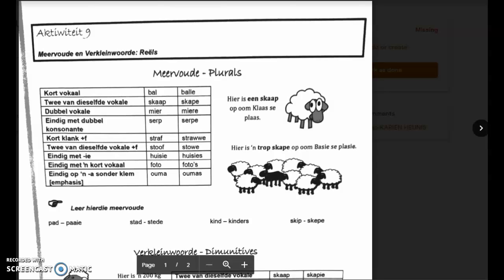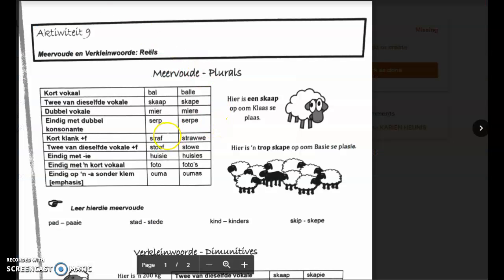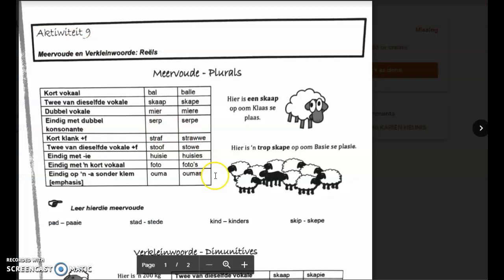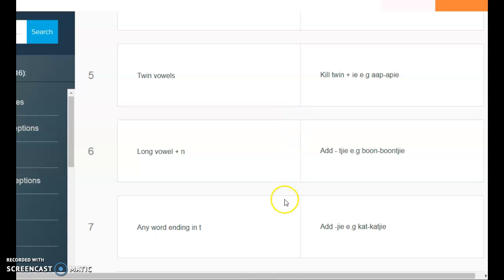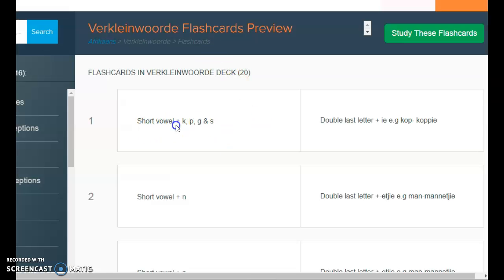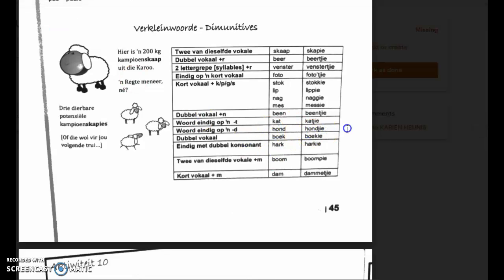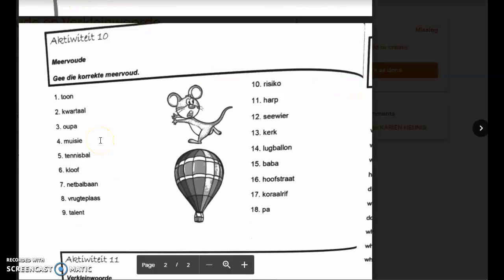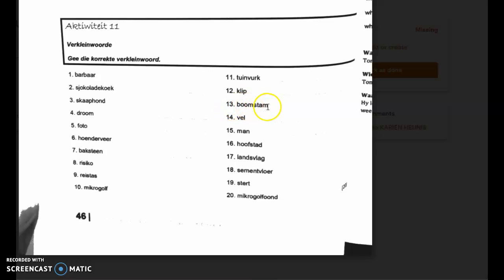Gr 8 Afrikaans Second Language Meervoude en Verkleinwoorde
Learn Meervoude en Verkleinwoorde.